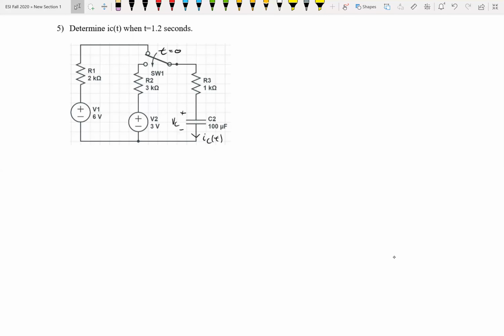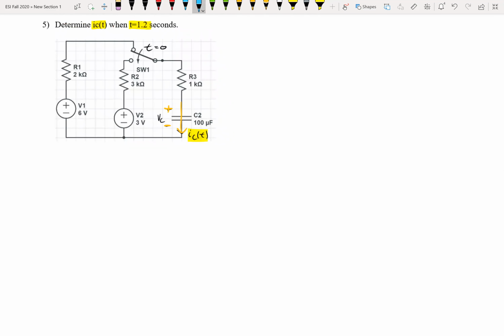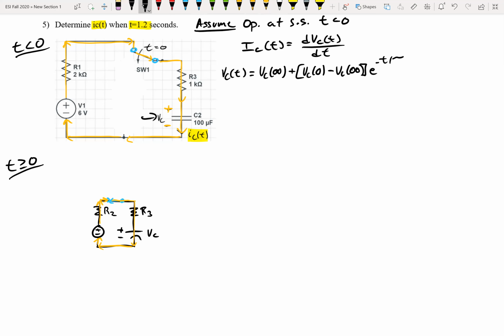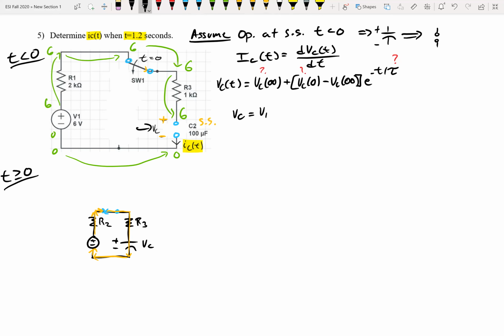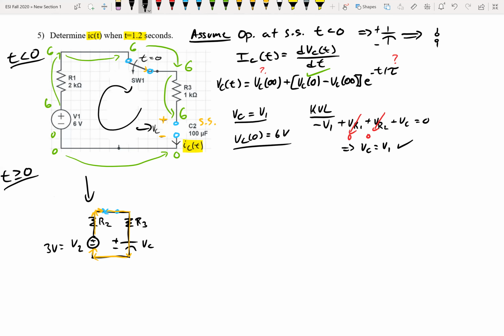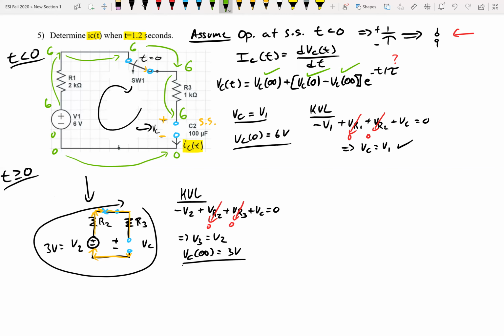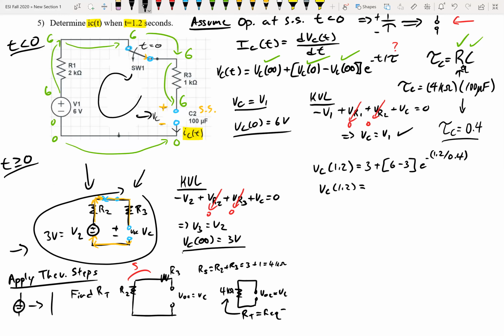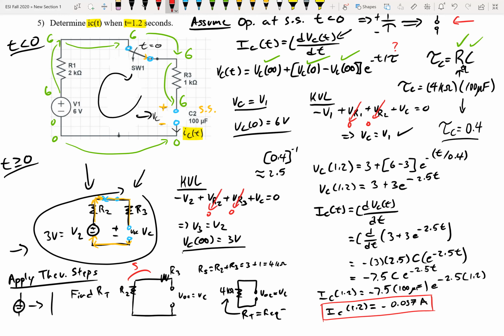EE 2950 SI Session #11 Problem #5